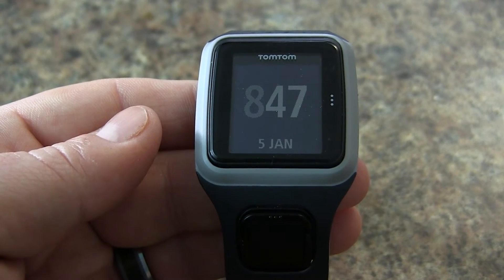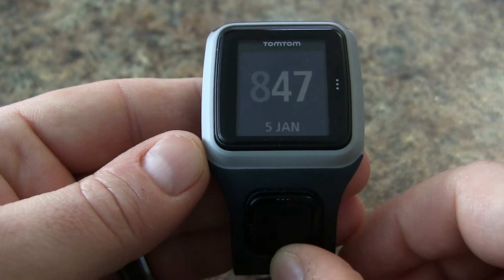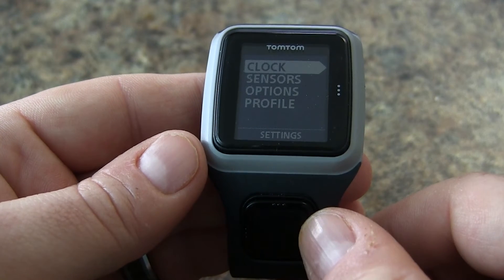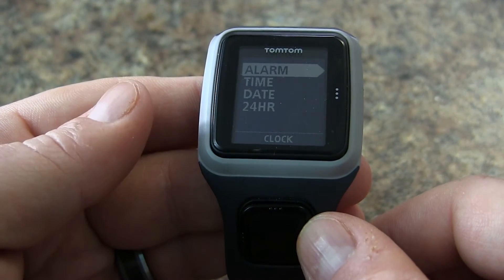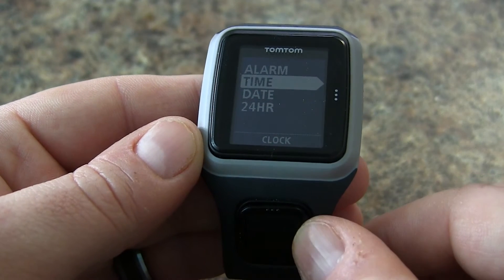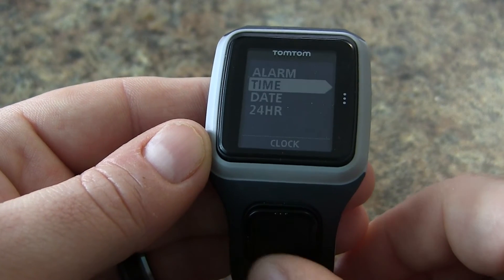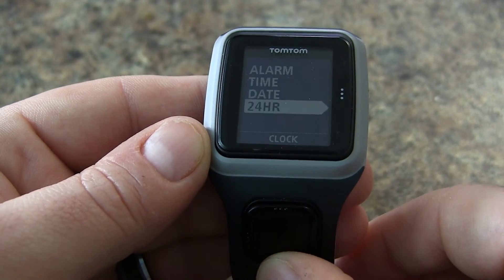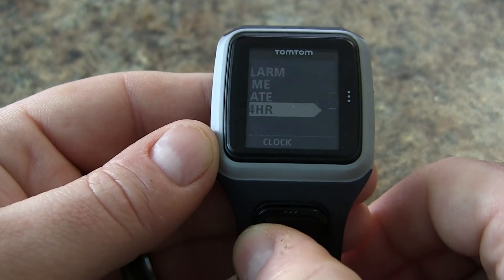TomTom Runner - Clock Options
In this video, we'll look at the Clock options on the TomTom Runner GPS watch. To access the OPTIONS, tap down then select CLOCK.

From here you can set an alarm, set the time, set the date and set the 12 or 24h clock.

Once done, simply tap RIGHT to return to your main screen.

UPLOAD SCHEDULE
1st Sunday of the month = Hiking

2nd-4th Sunday of the month = Outdoor Skills, Product Demos, Product Reviews, Tutorials & Beer Reviews